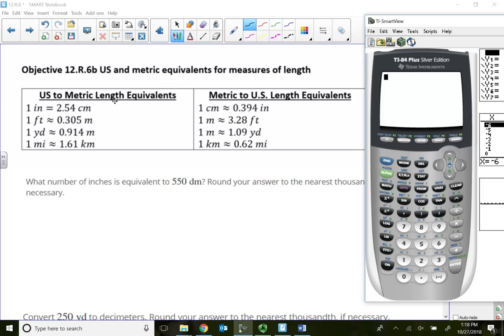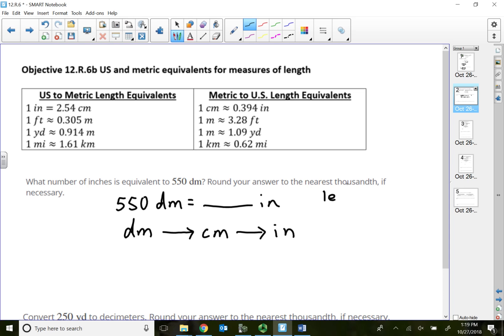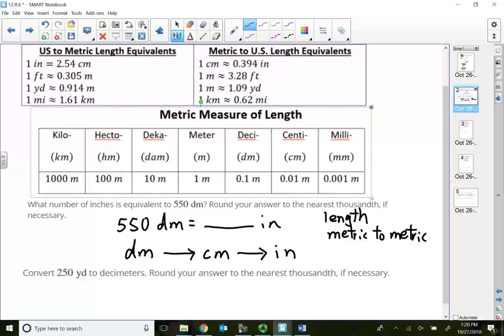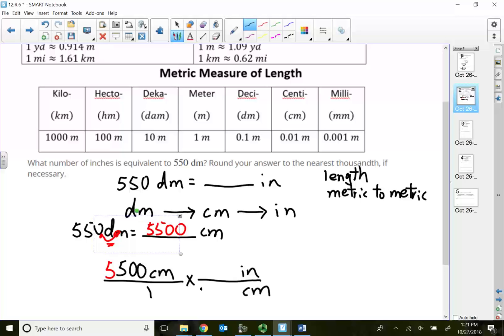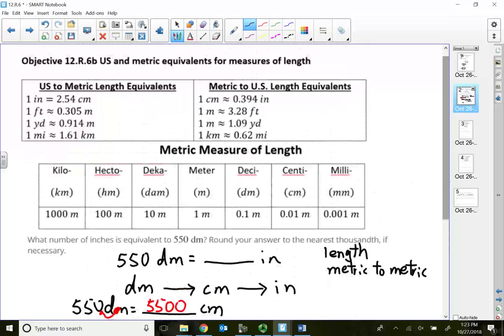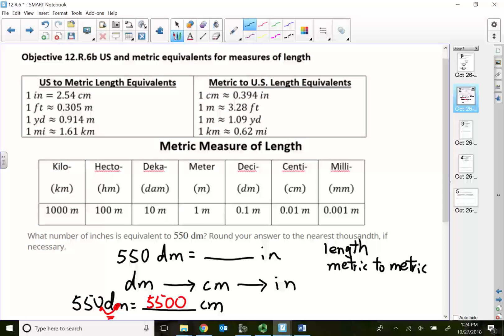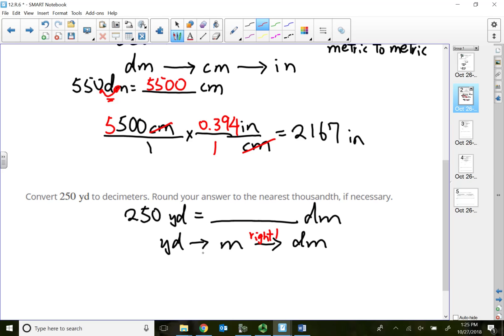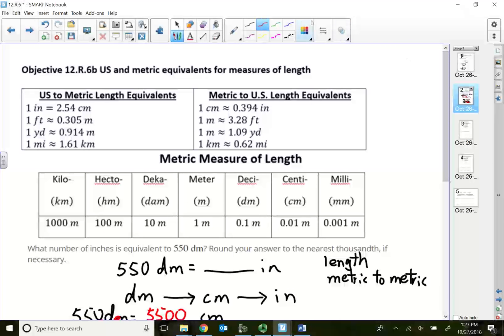12.R.6b US and metric equivalents for measures of length